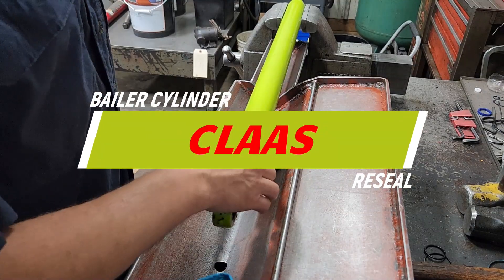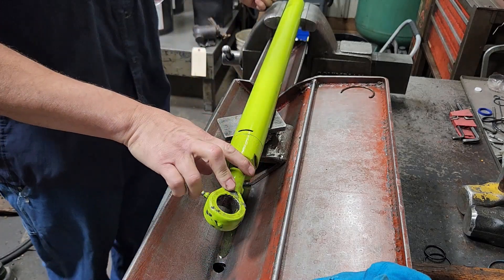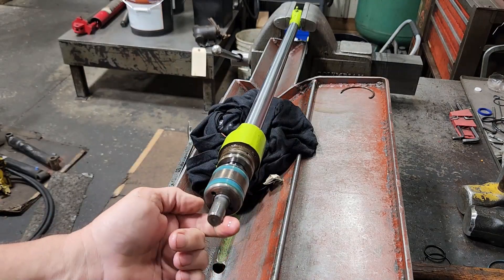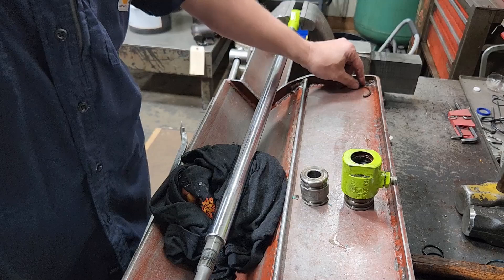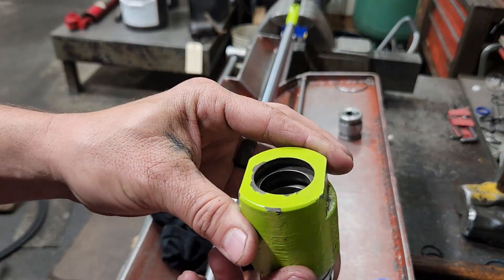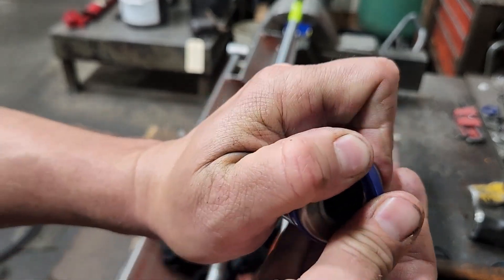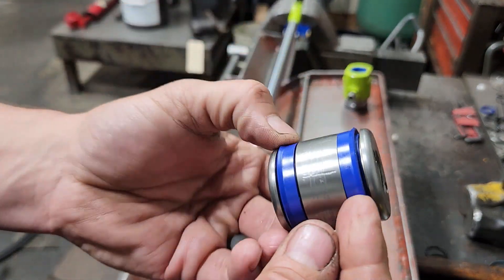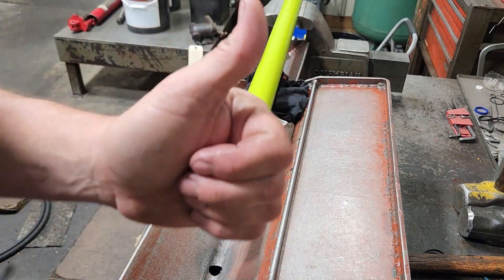CLAAS Bailer Cylinder Reseal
Disassembling, resealing, and reassembling a CLAAS Bailer cylinder.  I couldn't find a good cylinder number, but this is similar to smaller CLAAS cylinders like this.

God bless!
Philippians 4:13